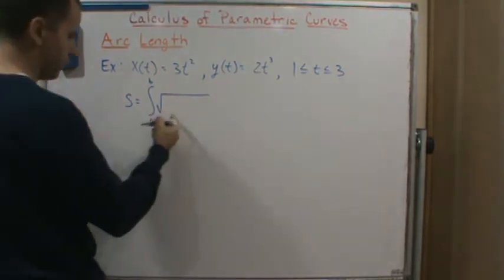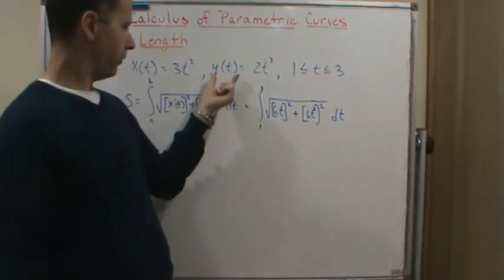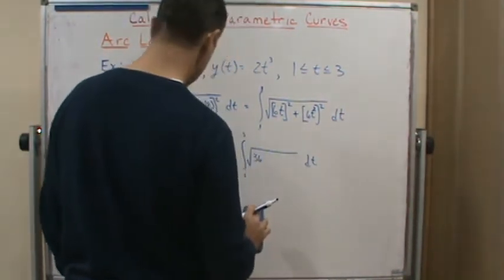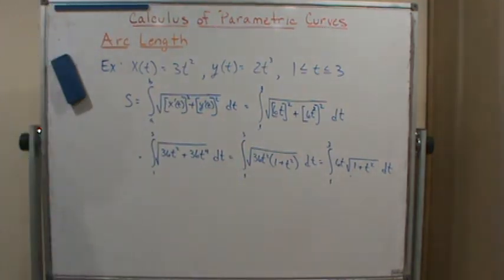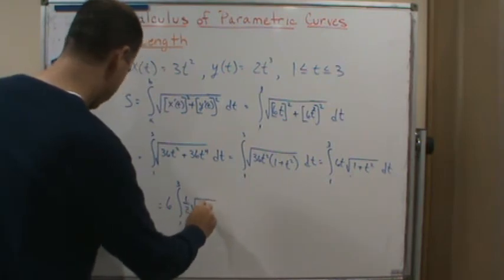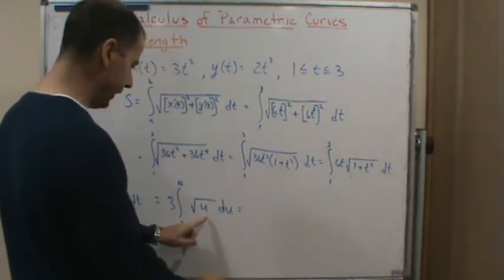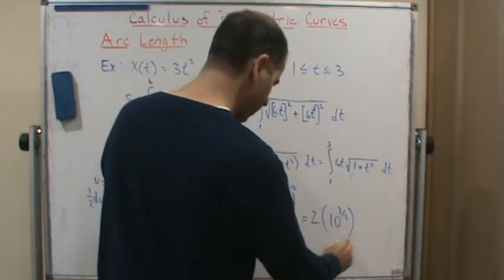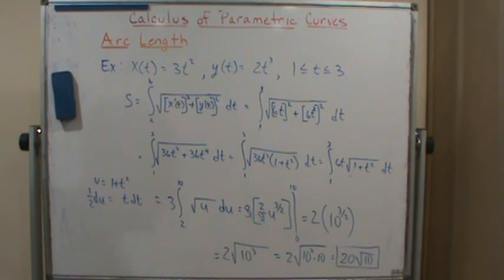Calc2 Calculus of Parametric Curves Arc Length Example 2